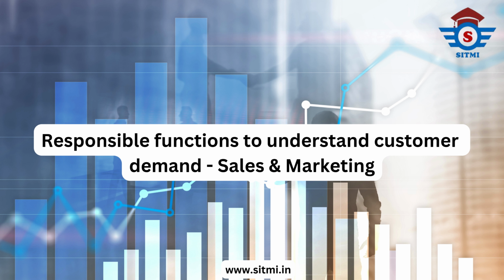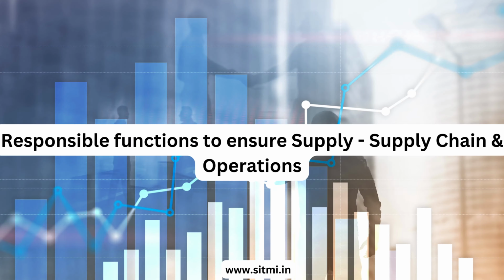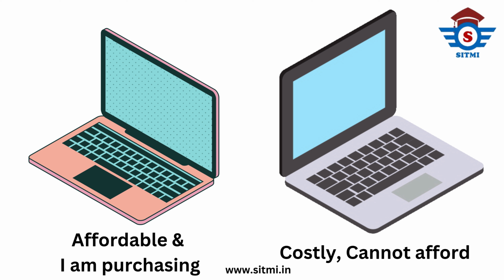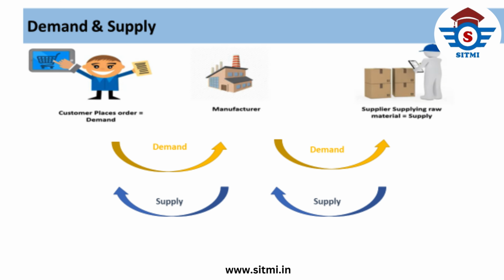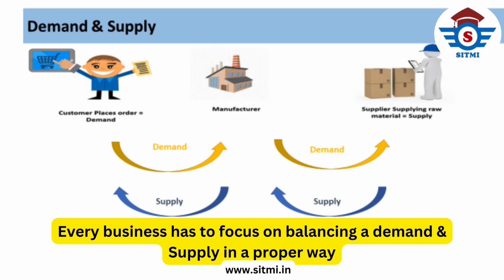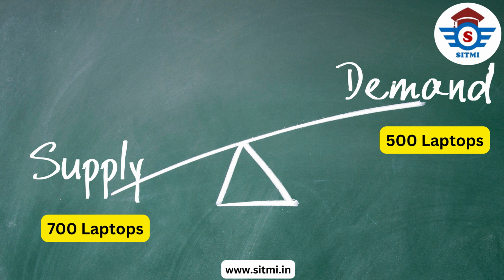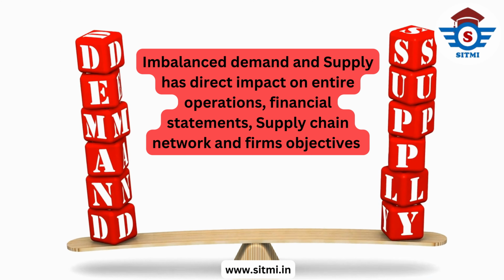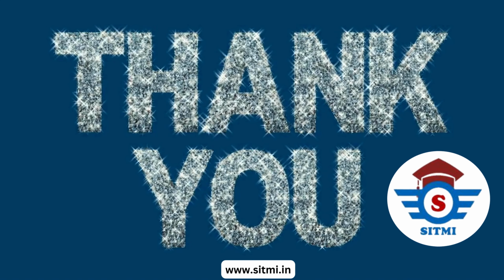Demand vs Supply in Supply Chain | Demand Planning & Supply Planning Explained | SITMI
📝 YouTube Video Description:
📦 Understand the core concepts of Demand and Supply in the Supply Chain!
This video explains the difference between demand and supply, their role in supply chain success, and the consequences of imbalance.

📌 Topics Covered in This Video:
What is Demand in a Supply Chain?
Business Functions that Derive Demand (Sales, Marketing, Planning)
What is Supply in a Supply Chain?
Departments that Drive Supply (Procurement, Manufacturing, Logistics)
Demand & Supply Example for Better Clarity
Real-World Impact of Demand–Supply Mismatch

📊 Whether you're a student, working professional, or preparing for SCM certifications, this video simplifies the foundation of demand and supply dynamics.

SITMI Academy – Where Learning Meets Strategy

Demand and supply in supply chain
Demand vs supply explained
Demand planning
Supply planning
Supply chain basics
SITMI supply chain
SCM training video
Supply chain education
Logistics and demand
Business supply and demand